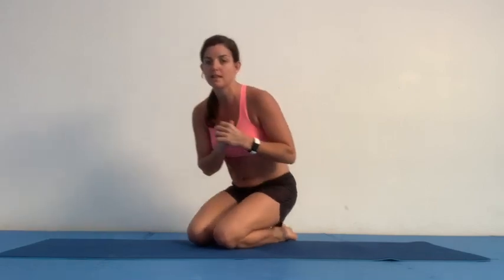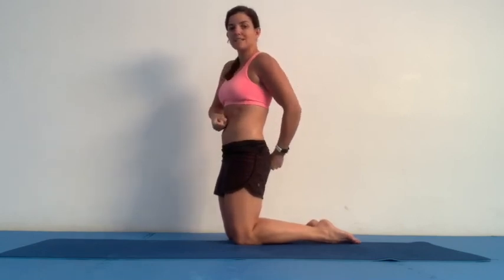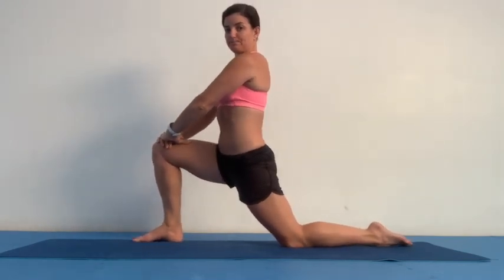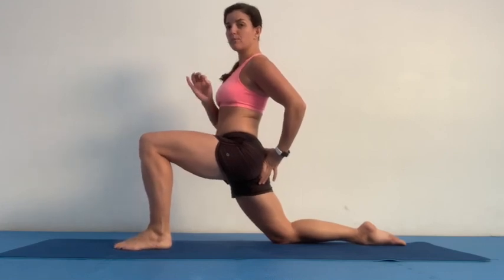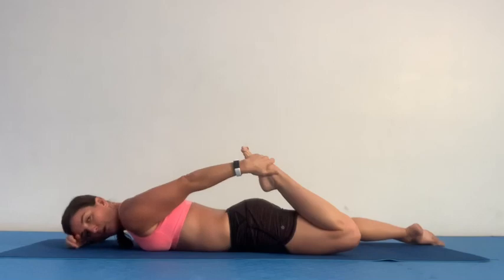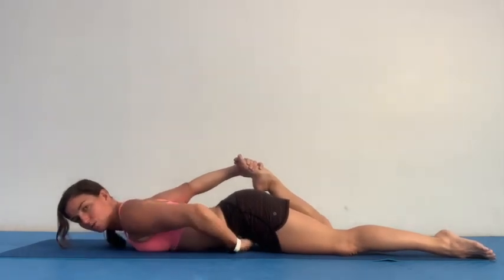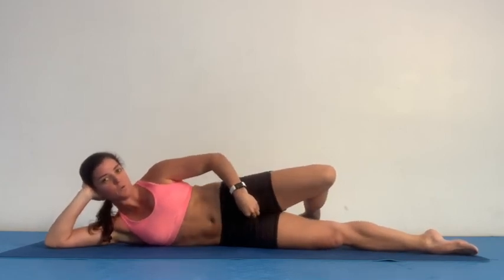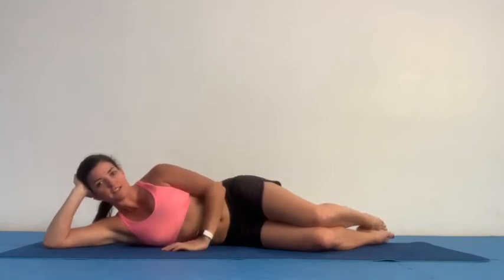Psoas and Lower Back stretches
An explanation and demonstration of how to prevent or help tight Psoas (hip flexors) and tight lower backs.